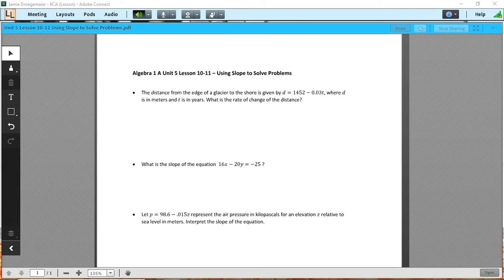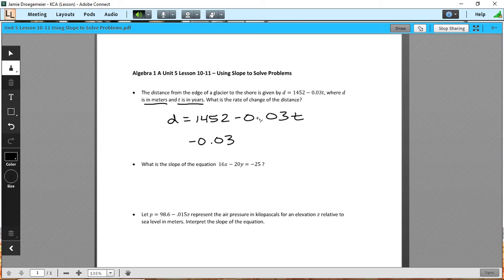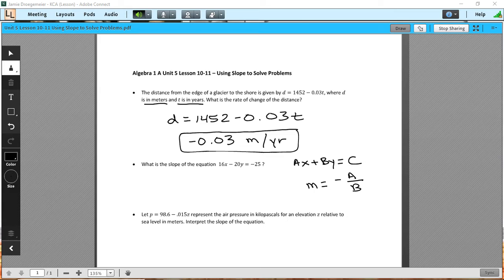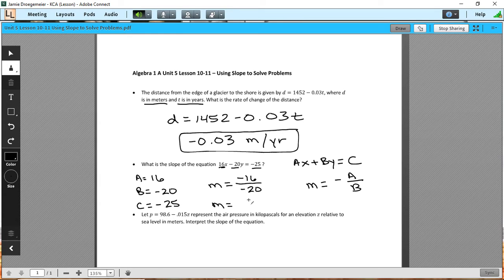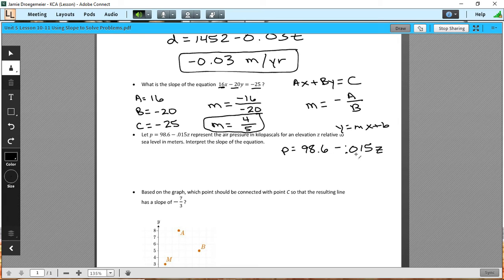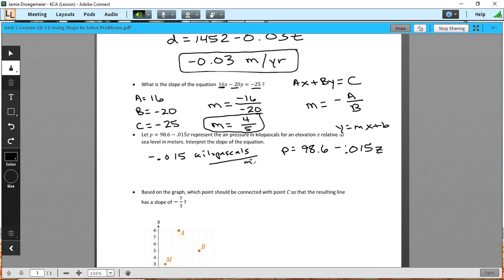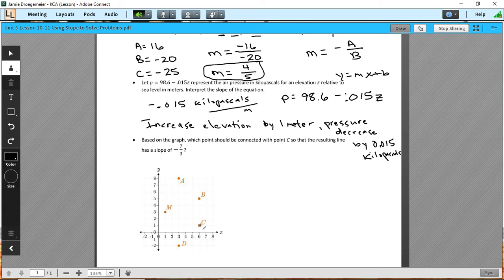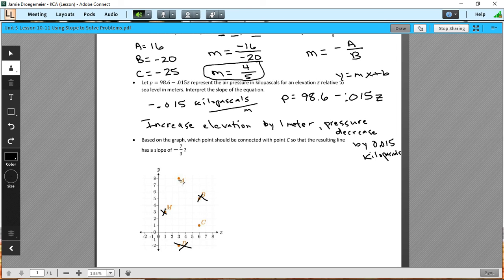Algebra 1 A Unit 5 Lesson 10-11 - Using Slope to Solve Problems